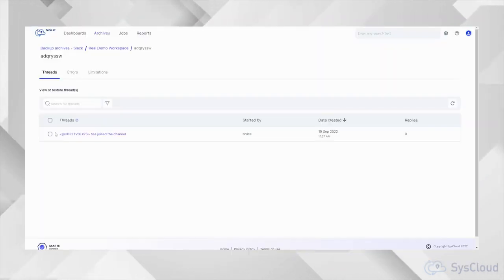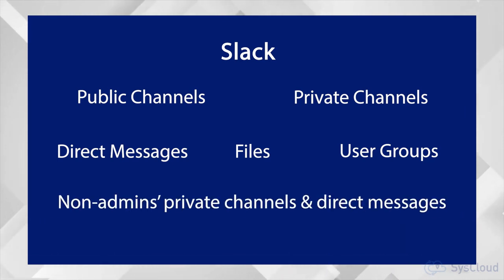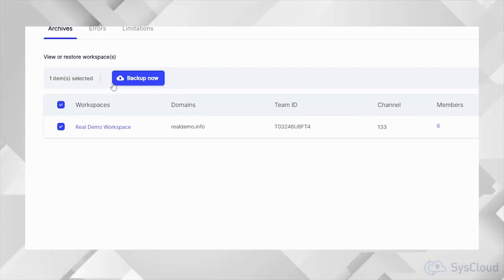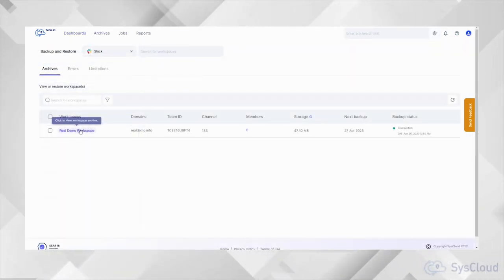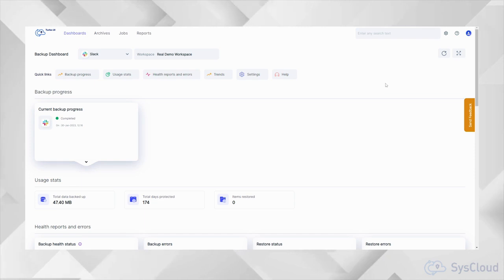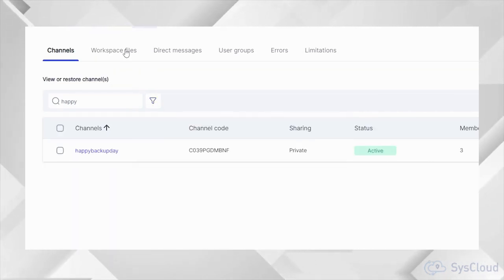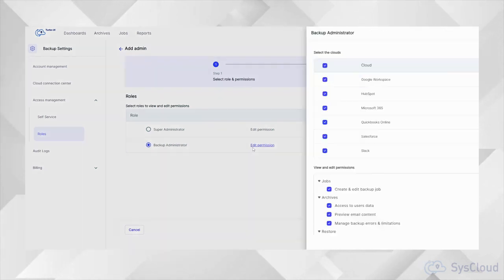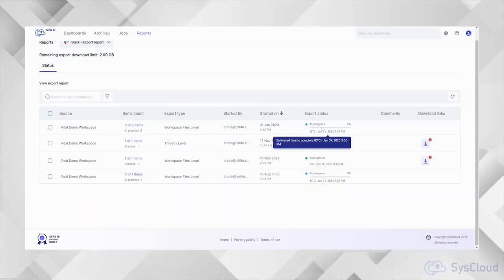SysCloud Backup for Slack | Product Demo Video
SysCloud offers unlimited* Slack backup and granular restores for all subscriptions.

Get the Slack Enterprise Grid data protection features and more without costly upgrades. Back up and restore your Slack workspace(s), public and private channels, DMs and files - with truly unlimited* storage.

*subject to fair usage policy